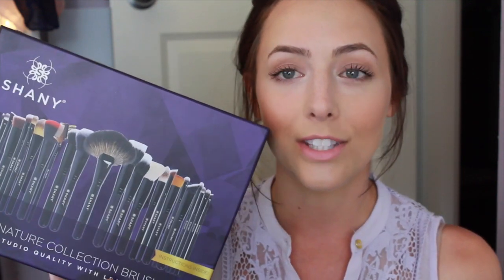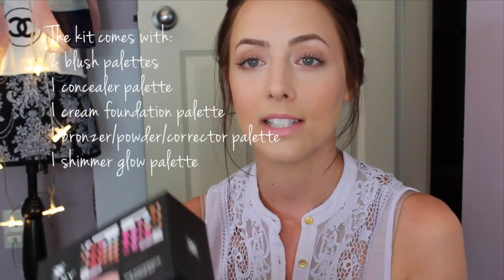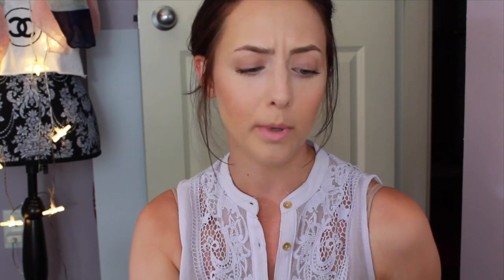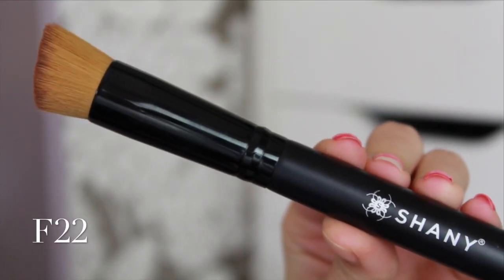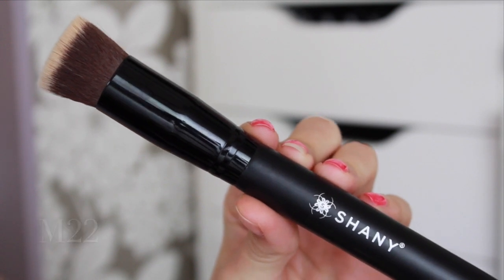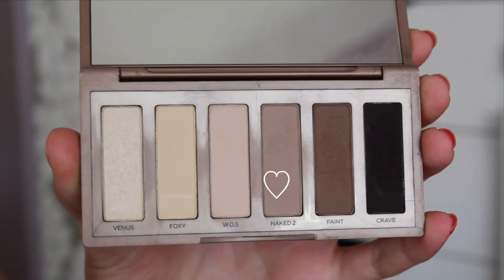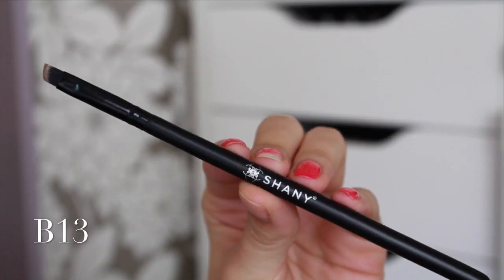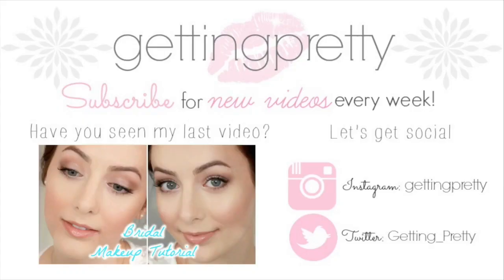♡ Easy Everyday Summer Makeup Tutorial! | GettingPretty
Product code: SH-6L

Product code: SH-BR005

Other products used in this video:
Essence Stay All Day Long Lasting Eyeshadow - Coppy Right
Naked Basics Palette - Naked 2 & Venus
Whitening Lightning Brow Bar To Go
Maybelline Collossal Volume Express Cat Eyes Mascara
NYX Butter Lipstick - Fun Size

Whitening Lightning Dial-A-Smile Kit
Use code: prettykit to get the Dial A Smile Combo for $69

1. Customers entitle a FREE cute animal lens case PLUS mystery gift
3. A minimum of 1 pair of circle lens purchased to activate the code.
4. The code has no expired dates :)